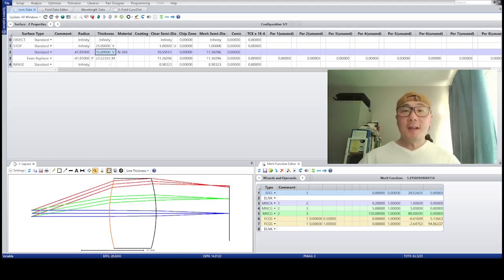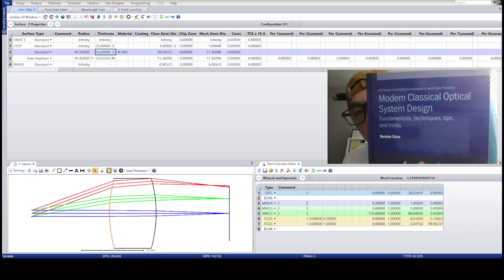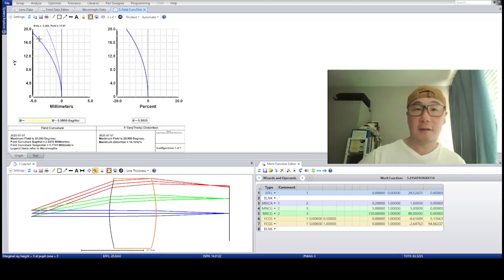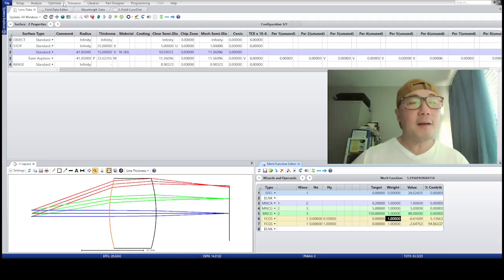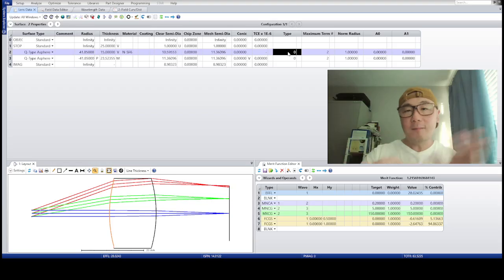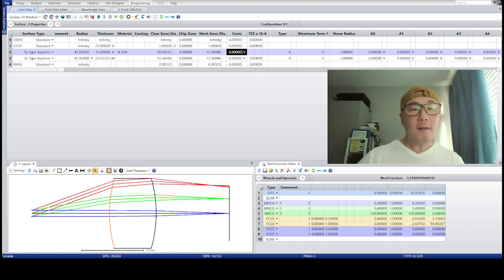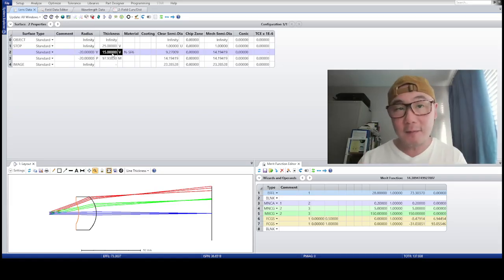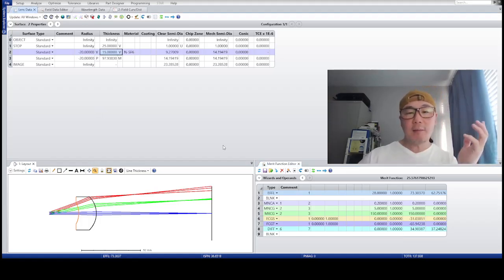Do aspheres correct field curvature in a lens design?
Do aspheric surfaces correct the field curvature of a lens system? SPOILER ALERT: No, they do not. Here, I show three design examples using a single-element lens. The first example shows that an asphere can flatten the sagittal field alone (I leave the tangential field to be your homework exercise!) The second example shows that even when using two Q-type aspheric surfaces (though they do not have to be Q-type), the field curvature remains uncorrected. In the third and final example, I show that using just a standard spherical meniscus lens, the field curvature is almost totally corrected. Conclusion: No, aspheres do not correct field curvature because this aberration is a "shape-independent" aberration.

This is not a video about how to design optical systems using Zemax OpticStudio®. To learn more about designing using OpticStudio, visit Mark's excellent site, "Design Optics Fast"